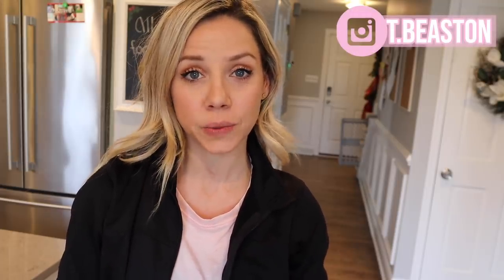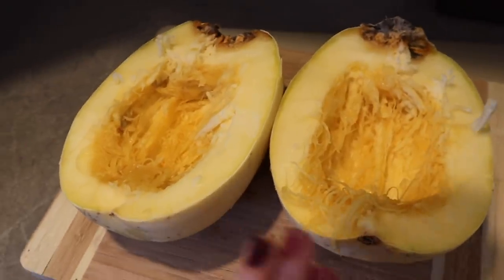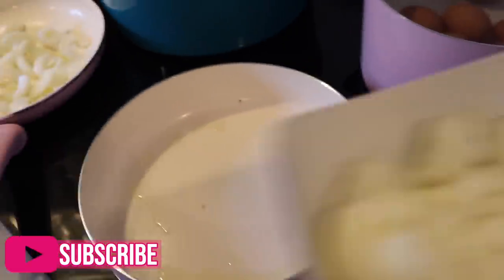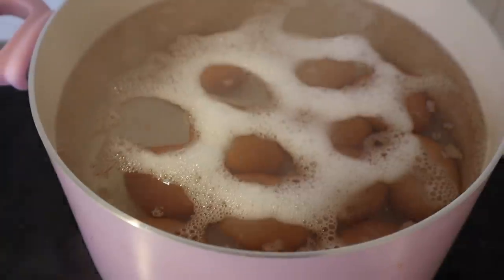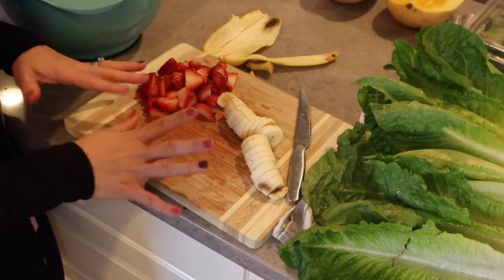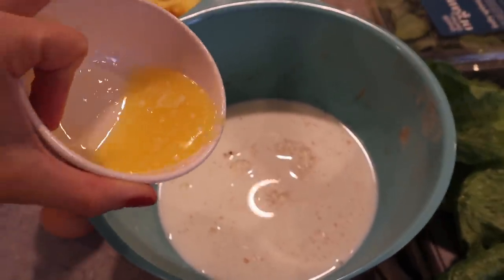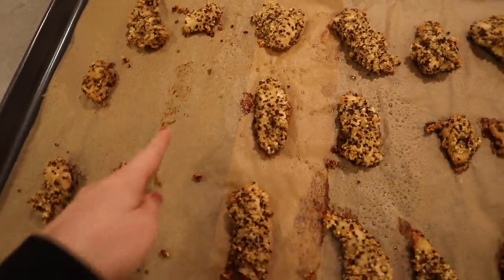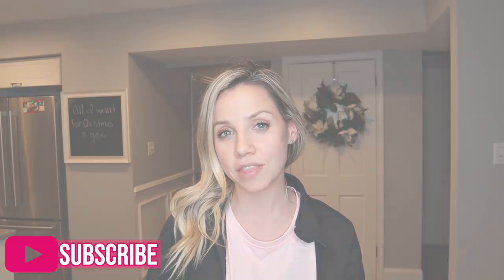ULTIMATE MEAL PREP // INTSANT POT, CROCKPOT + MORE // TIFFANI BEASTON HOMEMAKING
ULTIMATE MEAL PREP // INSTANT POT, CROCKPOT + MORE // TIFFANI BEASTON HOMEMAKING. Come cook with me! Today we will be prepping produce for the week, making chicken noodle soup, spaghetti squash pasta, quinoa chicken fingers, butternut squash, oatmeal bake and more! All recipes are gluten free. The recipes are whats for dinner, weight watchers friendly!

Meal prep items in this video:
Large glass containers

Glass Tupperware

Glass mason jars

Pink pots and pans

White baking dish

Cutting board

My notepads

Rose gold notepad binder

My markers